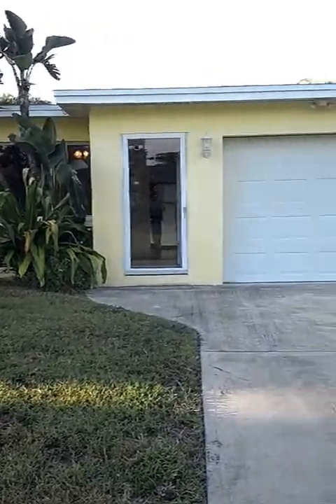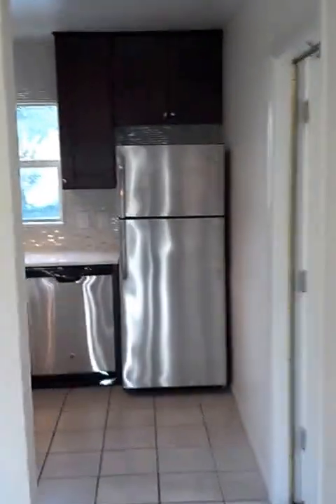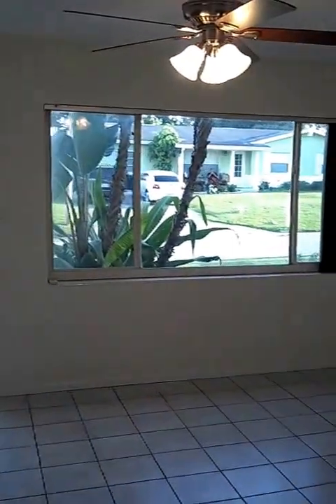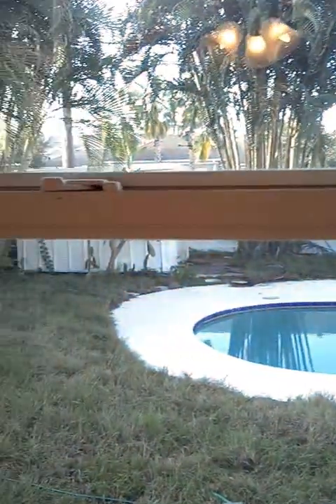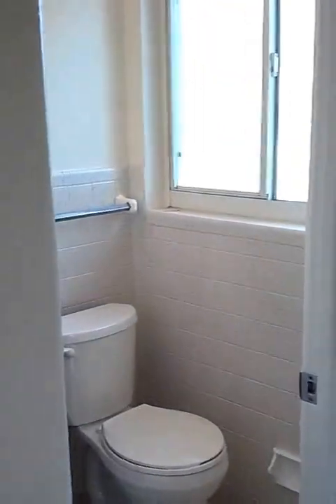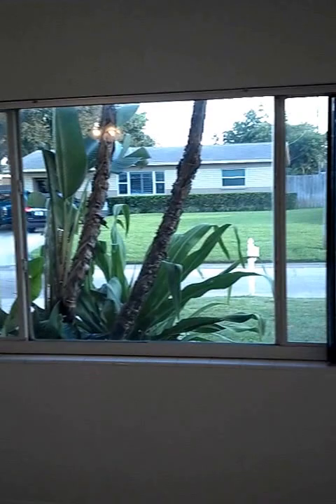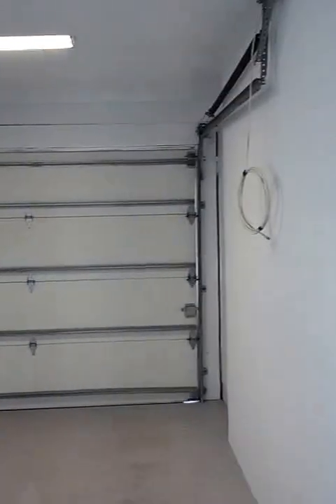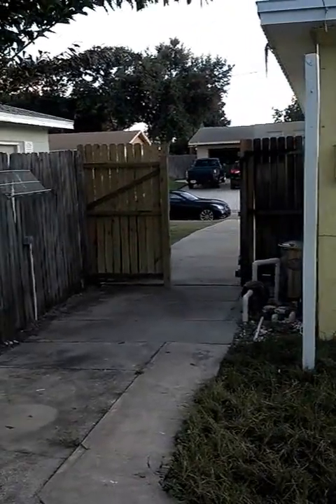10525 127th Pl N. Largo FL 33773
This is video tour of this home for sale.